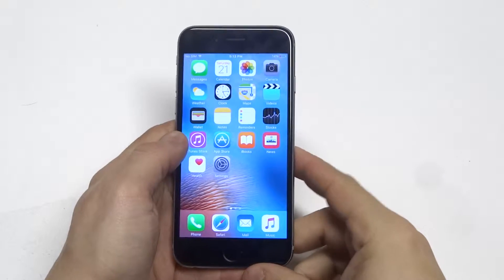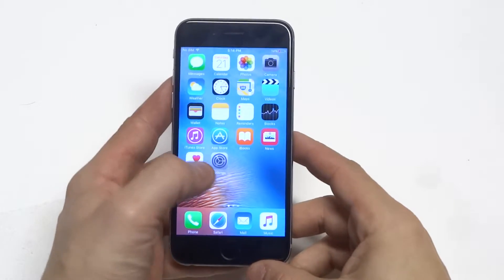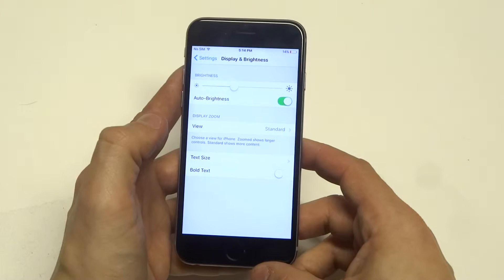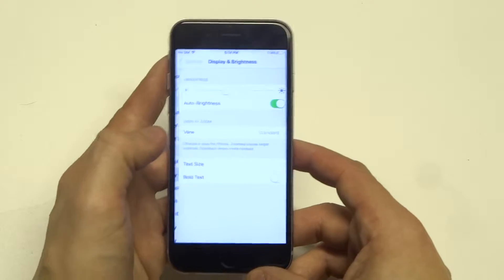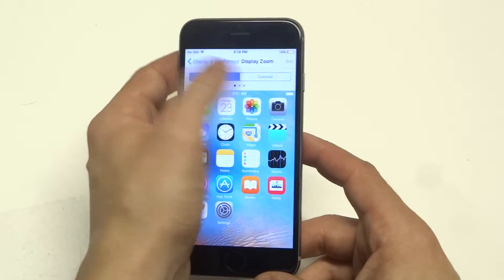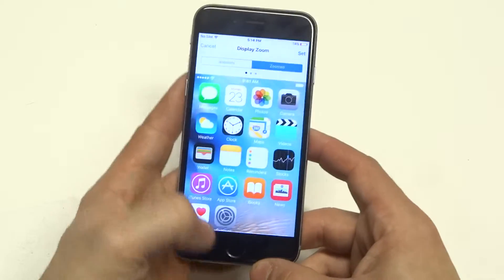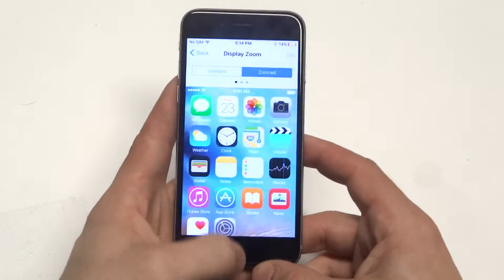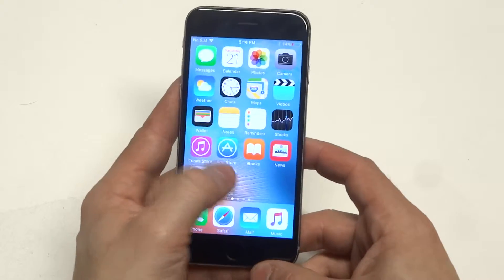Iphone 6s - How To Make Apps Larger / Bigger With Zoom - Fliptroniks.com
To make app icons larger on your iphone 6s head over to the settings. Next find display and brightness and click on the view option. Next you will be in the section where you can choose either standard or zoomed. Click on the zoomed option and it will make all the app icons on your iphone 6s larger.